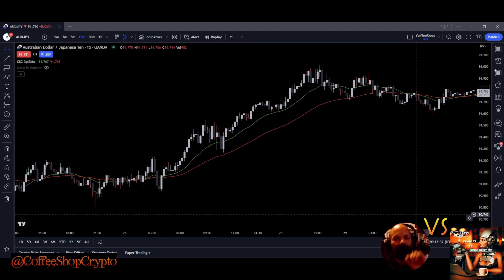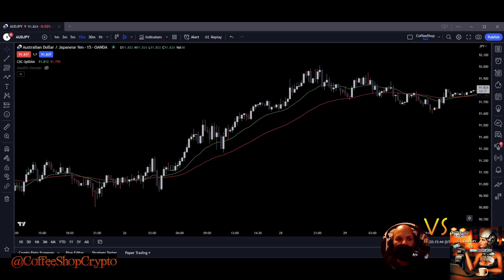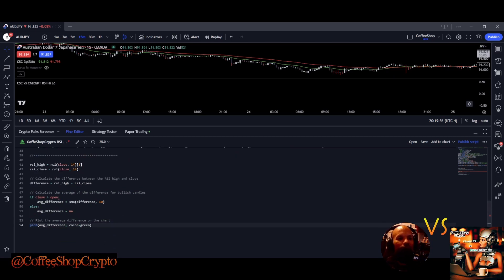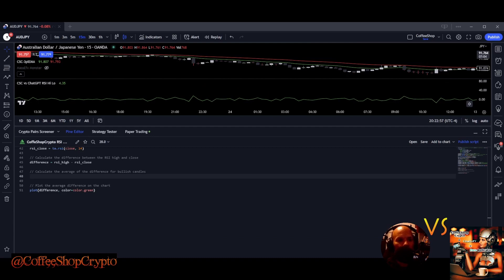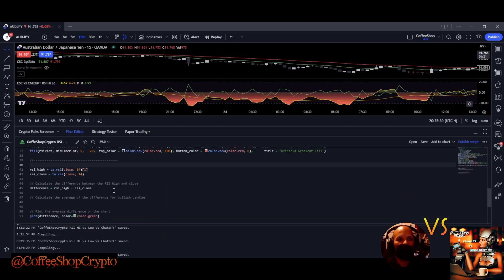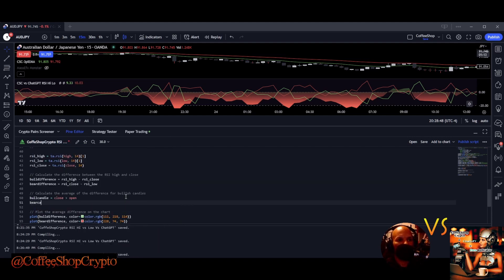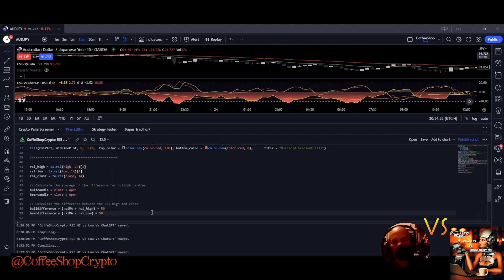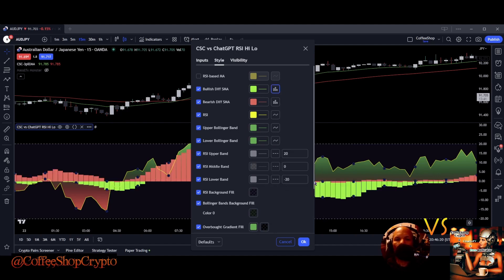Creating an Indicator with ChatGPT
Link to Indicator in TradingView

This version of the RSI indicator created by a coffee shop crypto and ChatGPT give you a clear indication of when a new trend is beginning and when your RSI plus its average are well above the point of control in a trend in either direction.

Using the base code of the RSI provided by TradingView you can also see when the RSI is in an overbought or oversold condition.
The main purpose of these additions created in this oscillator is to let you know when you can enter a new trend as well as re-enter a continuation of the current trend.

Bullish Momentum = Green Bars
Bearish Momentum = Red Bars
Momentum Point of Control = White Line

The space between Bullish and Bearish momentum is like an average high / low channel the RSI moves through. At times the RSI can break through highs or lows to represent a new trend change.

Entering a new Long trend:
your moving averages should be fast above slow
Your RSI should be above its average
The RSI average should be above the point of control
Both the bullish and bearish momentum bars should be above 0

To enter a new Short trend you do just the opposite

Entering on a continuation of a long trend:
To re-enter the trend you no longer need to worry about the bearish momentum.
If you are longing, you just wait for the RSI to cross above the RSI Moving Average and you need the first Bullish momentum bar to appear above zero.
Your Point of Control line should always be below the RSI moving average when going long.